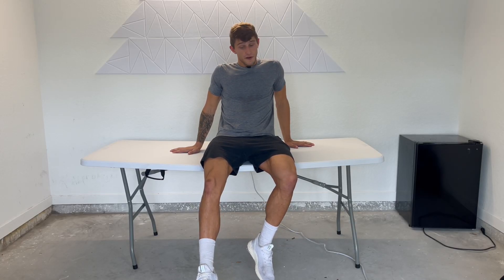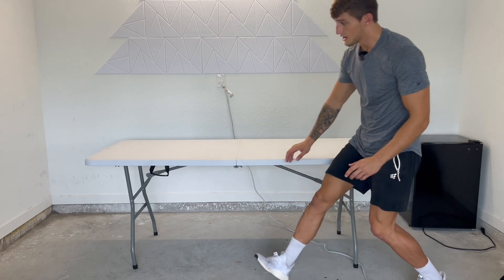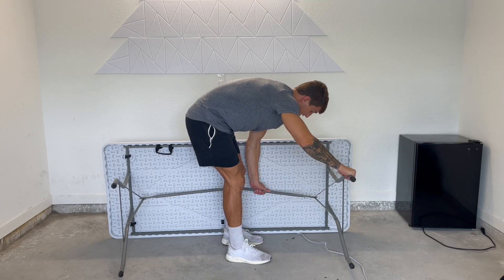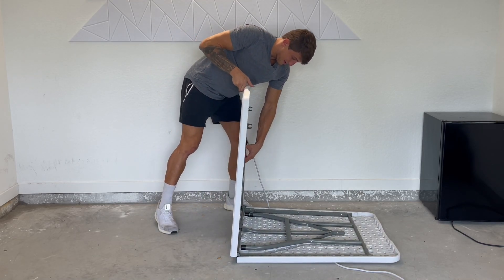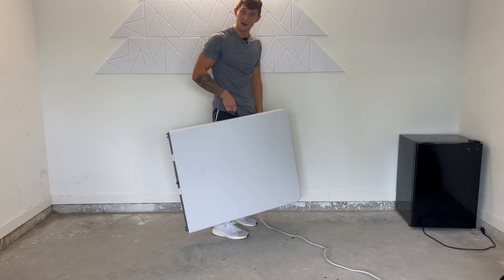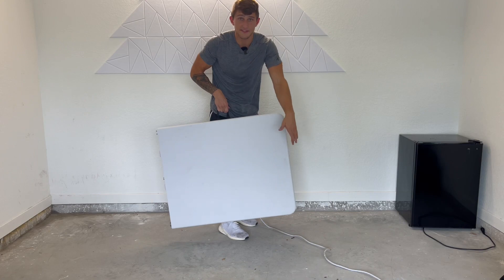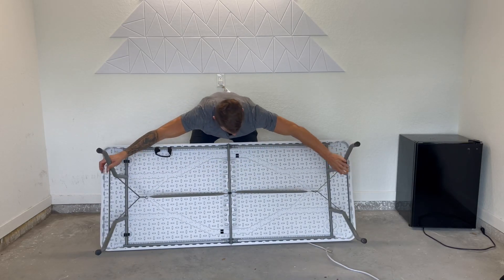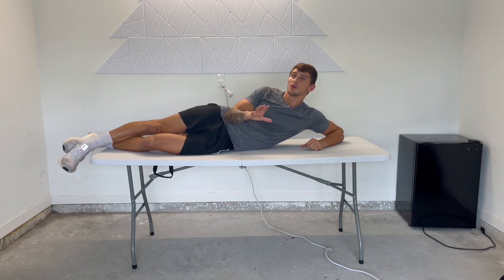This Folding Table Is STRONG!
Byliable 6ft Folding Table